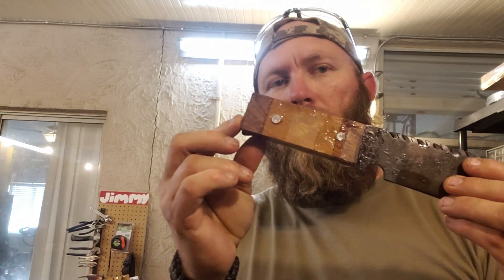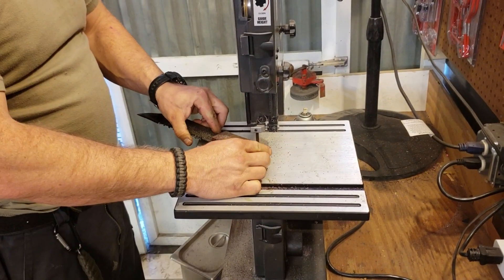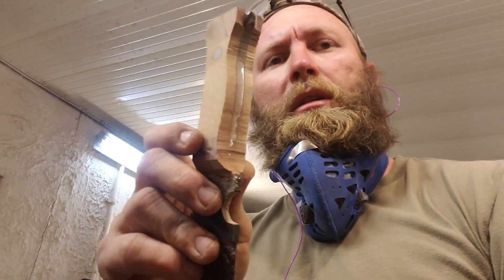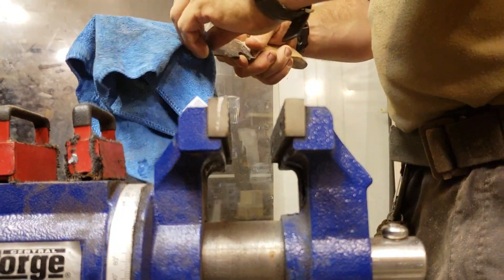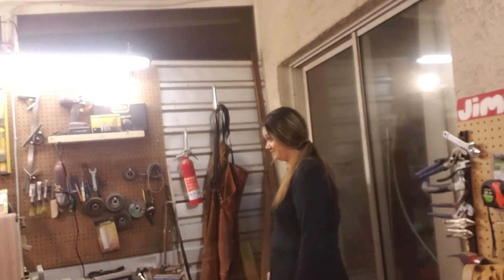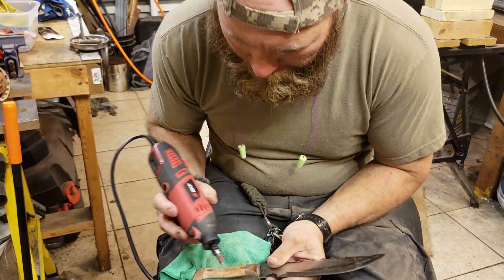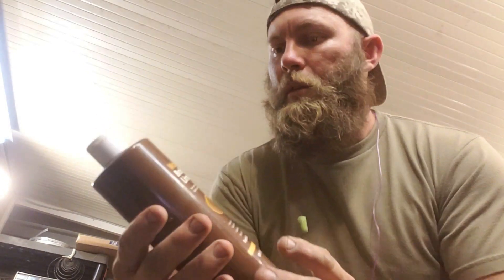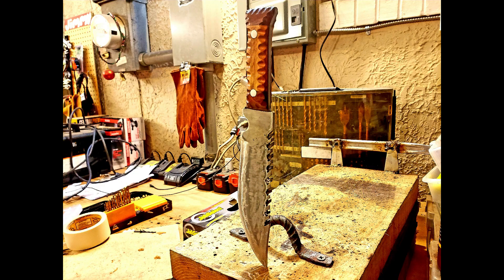Making a Knife Part 3...Finishing Up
Finished the knife i have been working on.  I really like the way everything turned out!!